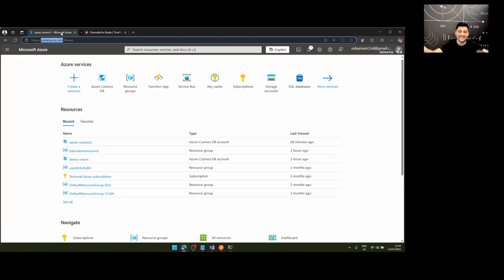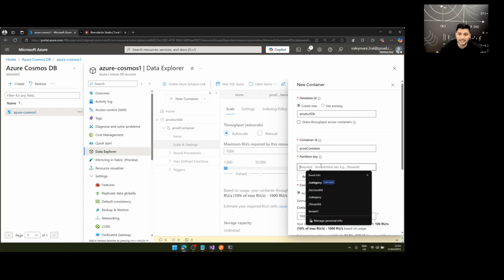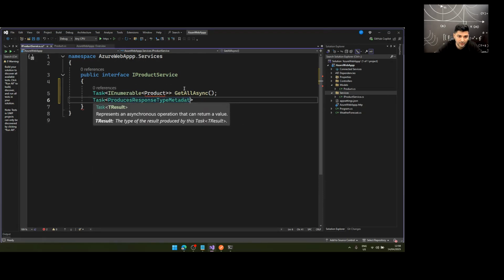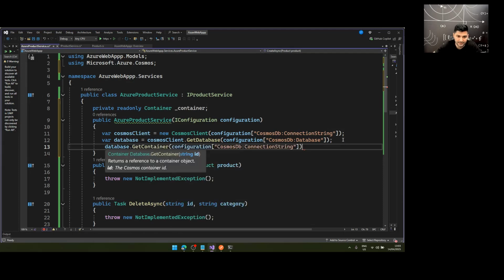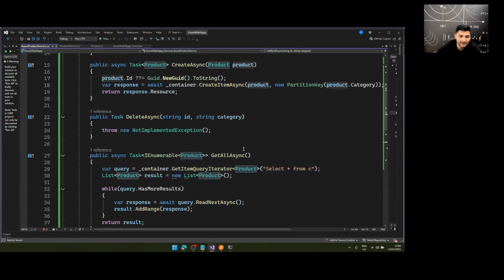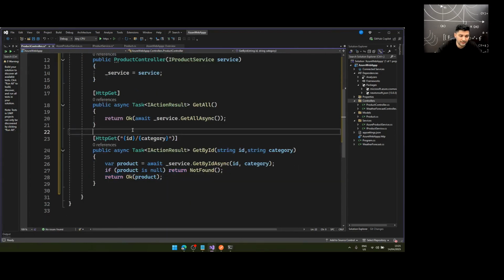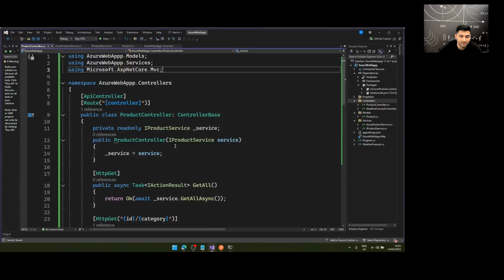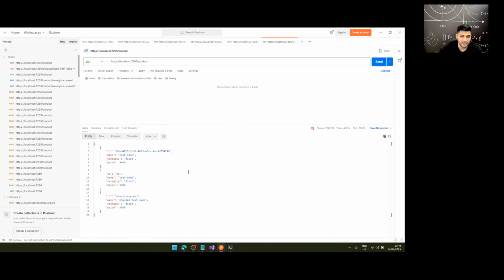Build Your First Azure Cosmos DB App in C# From Zero to Hero!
In this video, I’ll walk you through how to connect your C# application to Azure Cosmos DB and perform full CRUD operations — Create, Read, Update, and Delete . Whether you're new to cloud development or just exploring Cosmos DB for the first time, this video will give you a practical, hands-on look at building real-world applications with Azure.

🔹 What you’ll learn:

Setting up Azure Cosmos DB on the Azure Portal

Connecting to Cosmos DB using the C# SDK

Creating your first database and container

Writing clean code to handle Create, Read, Update, and Delete

This isn’t just theory — I’ll show you actual code, live debugging, and tips that I’ve used in production apps. 💻🌍

Timeline:

00:00 -  Introduction
00:47 - Azure Cosmos DB creation
06:10  - Creating Azure Product Service
20:00 - Implementing Azure Cosmos DB Controller
28:10  - Testing our Azure Cosmos DB CRUD Application